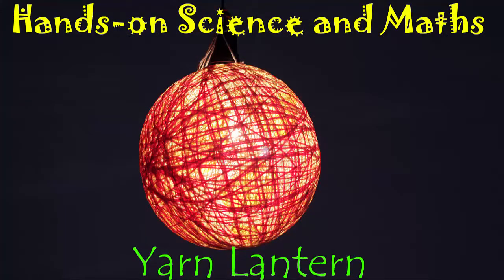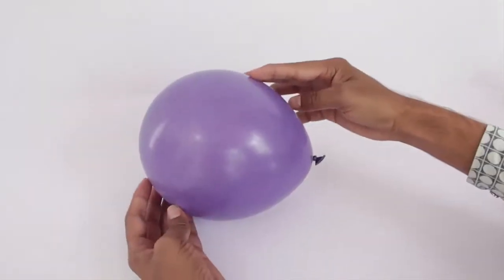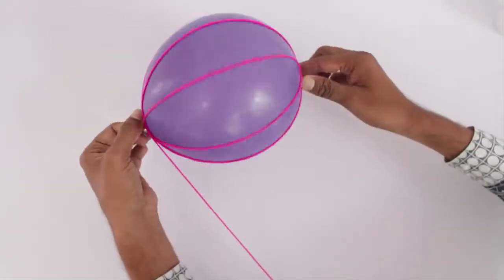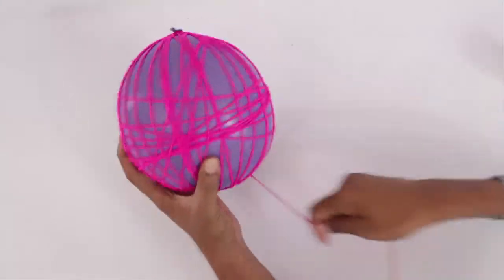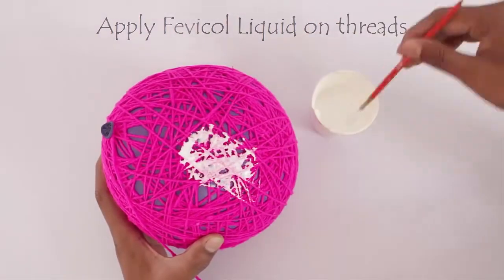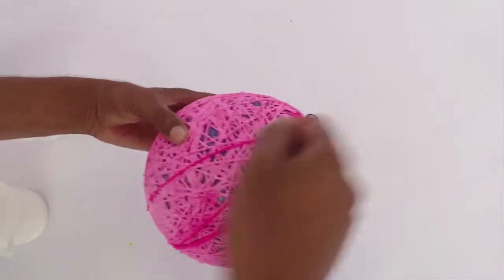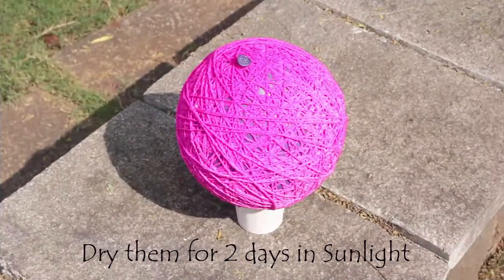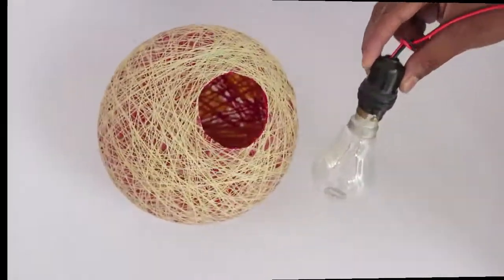Yarn Lantern | English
To make this exquisite lantern you need color thread or wool, a balloon, glue, a bulb and its holder. First inflate a balloon and tie a knot. Then wrap color wool / thread on the balloon. It will take you a while to wrap the thread as the thread will have to be wound round and round. Once the thread is all over the balloon, paint the thread with thin glue or Fevicol. The thread must absorb the glue. It will take you a while to apply glue to the entire surface. Once again wrap another layer of thread on the gluey surface. Now place the balloon on a cup and let it dry for two days in sunlight. Then puncture and remove the balloon. You will get a nice shell of thread which will be bound together by glue. Cut a circular hole to insert a bulb along with its holder. Tie thread to hang the Yarn Lantern. When you switch ON the lantern at night it will look stunningly beautiful.